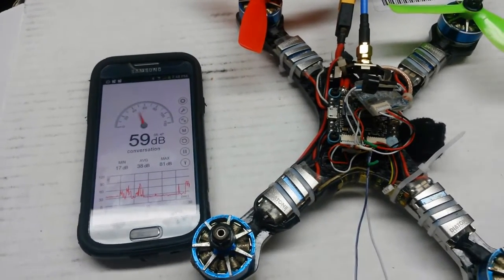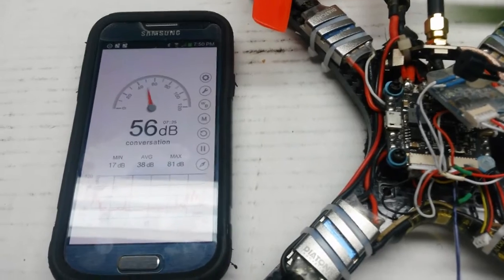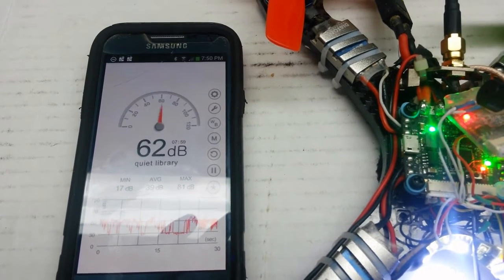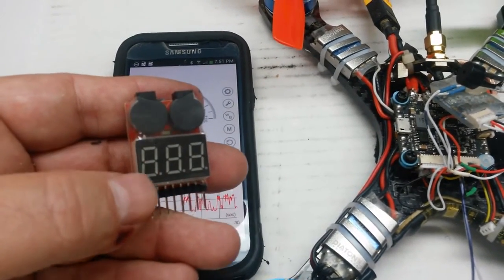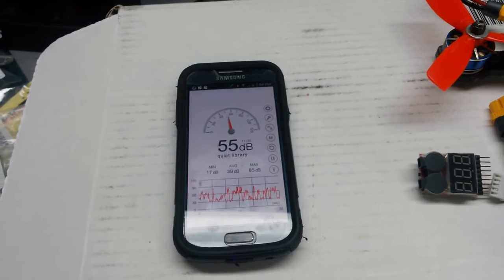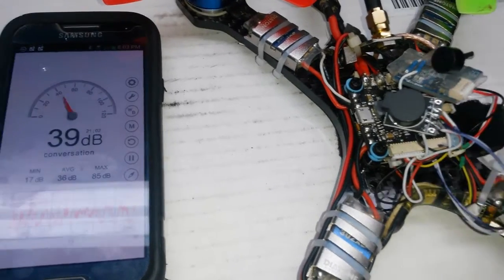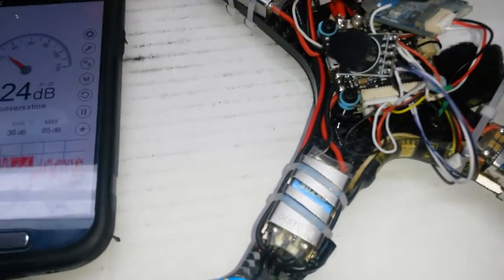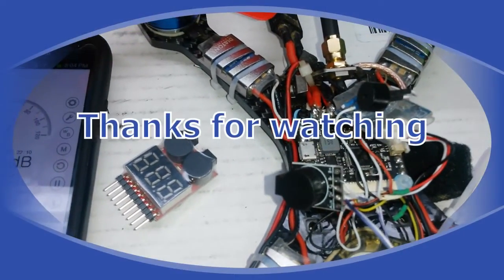Comparing a standard buzzer with the Matek Lost Model Beeper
I have a severe hearing loss so when my quad goes down it can be very challenging to find it because the standard buzzers on quads are not loud enough for me to hear unless I am no more that 2 feet away (i also use the RSSI on my radio). So I am going to compare the standard buzzer with a Matek Lost Model Beeper. I am using a db app so it is not calibrated and probably not super accurate but it will work fine just to compare two buzzers.

In my setup the buzzer will beep from any setting in Betaflight as well as from a switch. I also added safety a feature (readily available in Betaflight) associated with the buzzer: i set up PRE-ARM which requires you to use two switches for arming, and is much much safer. I used the buzzer switch (momentary switch on radio) as the pre-arm switch. I chose a momentary because they will go back to off when released so there is only a small chance to 'accidentally' have the pre-arm switch activated. To make it even safer for arming (I am a retired Safety Engineer :) ) i also added a voice announcement on the momentary switch. Obviously, all the sounds can be turned off/down when bench testing (it drives the wife crazy). So to sum it up, i have a buzzer which activates with a momentary switch. This switch also acts as a pre-arm switch and it has a voice announcement.

There are now beepers available that have an independent voltage source in case your main battery gets unplugged in a crash (good idea). I have not tested any of them.